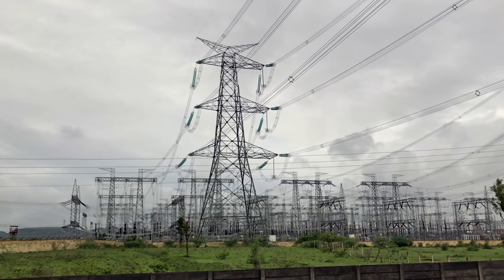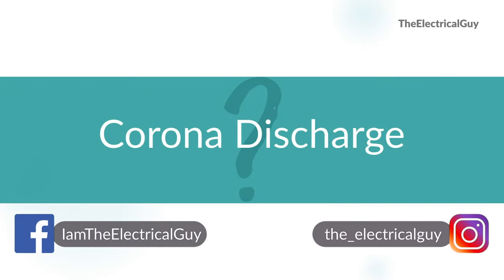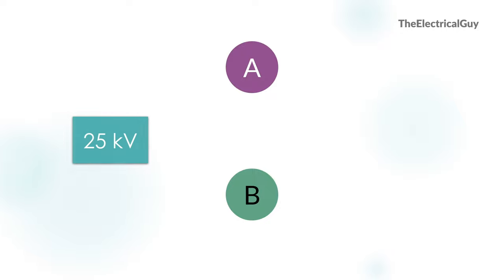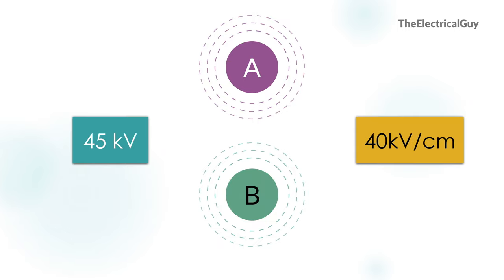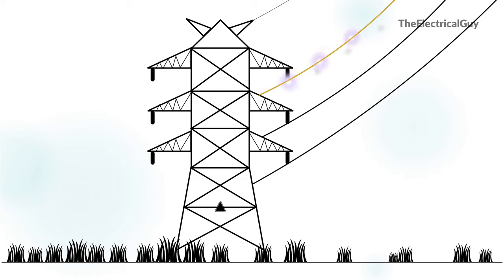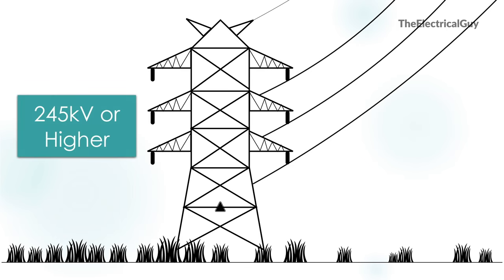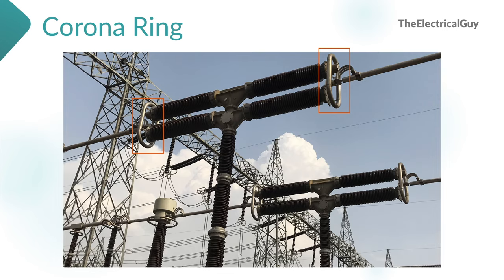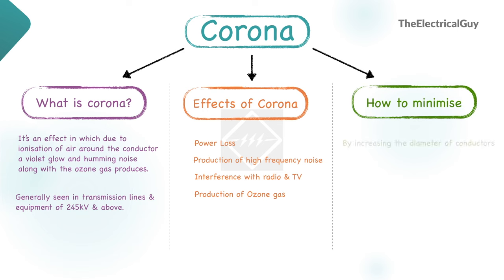Electrical Corona Effect | Causes, Effects & Ways to minimise | TheElectricalGuy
What is Electrical Corona effect or discharge in power transmission line? What are the causes of corona? What are the effects of corona? How to minimise the corona. We'll learn all about corona in this video.